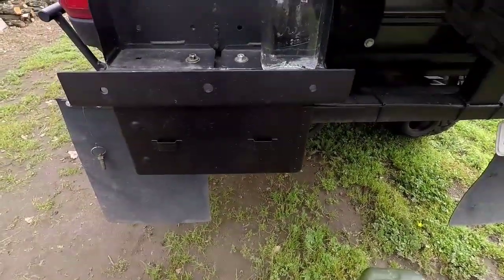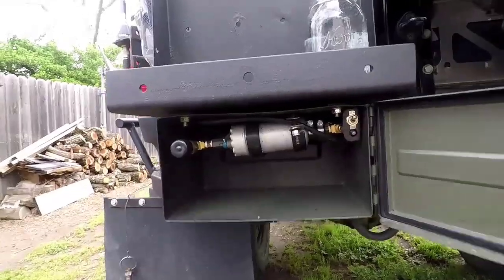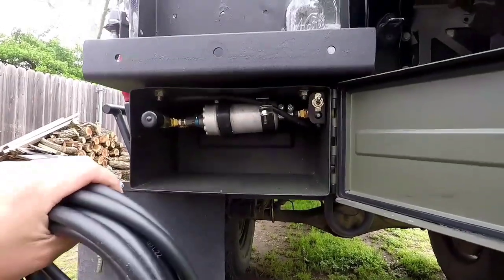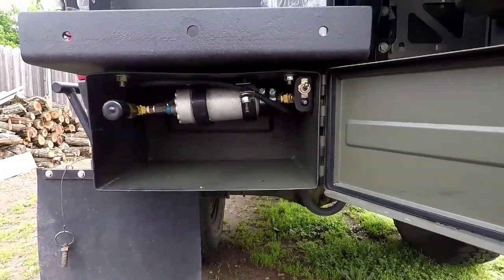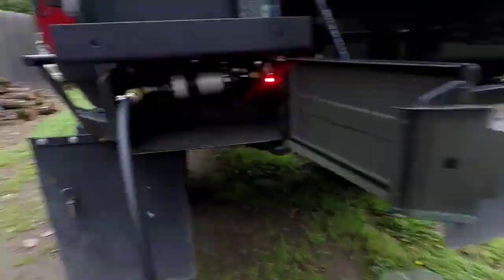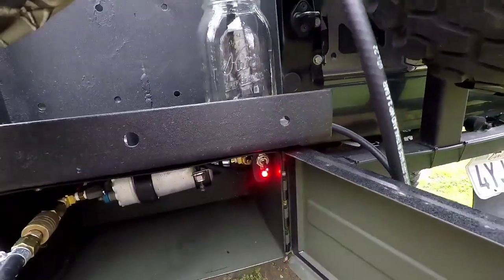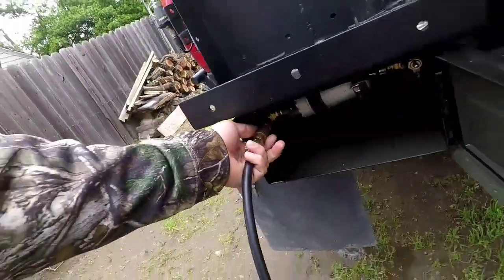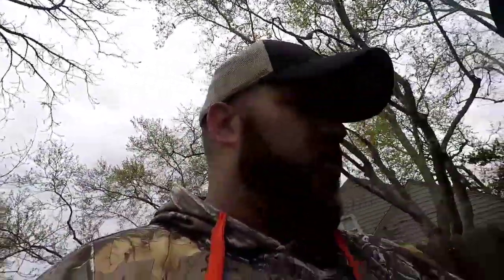CHECK THIS OUT! Never hold a gas can up again! Overland. 4runner. Toyota. Overlander.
Hangout with me, standard american outdoors and check out my fluid transfer pump setup.
Bolted and plumbed straight to the tire carrier.
Can't believe I've waited this long to build it!

Overlander.  Toyota.  4runner.  Hunting.  Fishing.  1uz.  1uzfe.